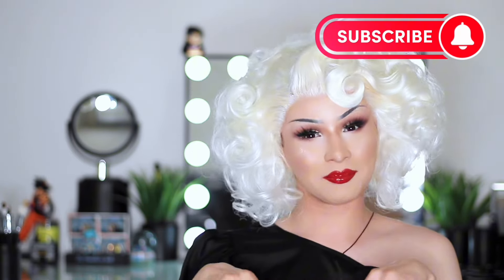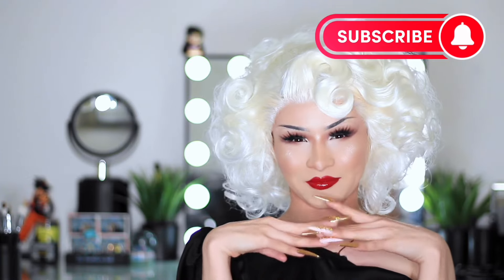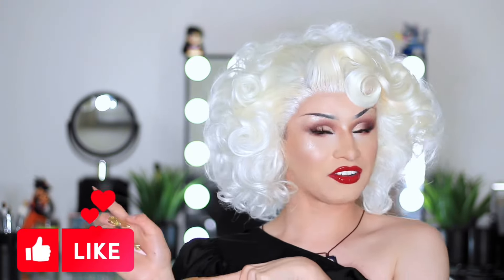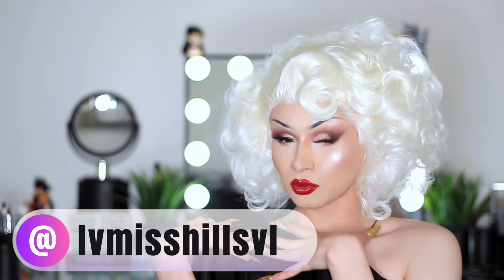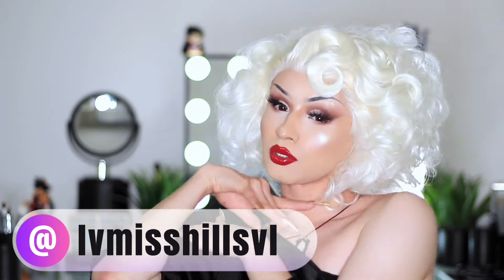My DRAG TRANSFORMATION | BOY TO GIRL | UPDATED DRAG ROUTINE | MAKEUP | MISS HILLS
Hi merbabies, I am officially back on  Youtube after a two year cap from not posting my YouTube Videos.

I fully wanted to introduce you guys to my Drag Persona, “Miss Hills”

I didn’t have much time, which was limited during the filming process, however, aren’t you glad I posted a YouTube video? Hahaha
ps... if you read this far comment " fierce" Stay tune for more videos.

S U B S C R C I B E!!!

Stay fiece!

P.S Love yourselves!

SONGS

Products:

anastasia beverly hills cosmetics Sultry palette review

Remmel London bronzer

Remmel London wonder swipes eyeliner
morphebrushes

Make-up forever foundation

Highlighter palette by Anastasia Beverly hills

Primer urban decay eyeshadow

Laura mercier

New Make-up products 2019

Makeupforever stick foundation

makeupmonterscosmetics

Huda Beauty eyelashes

Amrezy Highlighter

Touche Eclat Blur Primer - Yves Saint Laurent

ULTRA HD STICK FOUNDATION Makeupforever

Carli Bybel Deluxe Edition - 21 Color Eyeshadow & Highlighter

Palette

Makeupmonstercosmetics lipstick

HUDA beauty Eyelashes in Shasha

Boy to girl transformation

bellami x hair Nikita wig unboxing

I MIXED $4,000 WORTH OF HIGHLIGHTERS?!
jeffreestar
MANNY MUA, JEFFREE STAR & LAURA LEE: WHERE DOES THEIR FRIENDSHIP STAND?HOW TO CATFISH ON INSTAGRAM (MAKEUP TUTORIAL)
How to Catfish On Instagram (GRWM)
HOW I CATFISH ON INSTAGRAM (MAKEUP TUTORIAL) | BASIC TO BADDIE TRANSFORMATION
CONTOURING FOR DUMMIES
Nikita Dragun wigs Bellami hair
0 to 100
Betty Boop Makeup Transformation Tutorial
marilyn monroe transformation
Rupaul'sDrag race season 11 queens
FROM 0 TO 100 MAKEUP TUTORIAL
patrickstarr
benefitbrowsearch
hot boy to girl transformation
how to feminize your face
feminize face
power of makeup
juvias place palette
boyfriend prank
beautytips
catfish on instagram
instagram makeup
bombshell hottie
 EXTREME DRAG TRANSFORMATION
full body boy to girl
skinny legend
Dragqueen
A'dria Aquata
get ready with me
Nikita Dragun
Jamescharles
full face Drag Makeup tutorial
I transformed myself into a WOMAN! EXTREME BOY TO GIRL TRANSFORMATION
Boy To Girl Transformation of Gabrielle Joie (Male To Female)
hot bombshell workout
body fit
hotbody
Drag Queen
Drag
drag
drag queen transformation
full body Drag
drag makeup
full drag in public
Drag queen
High school reunion
Dragun Beauty
Nikita Dragun